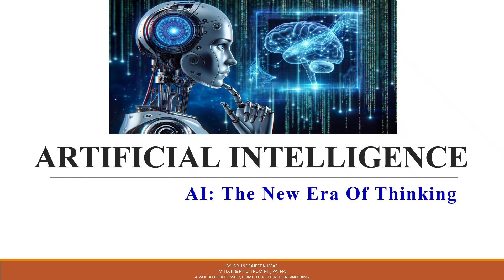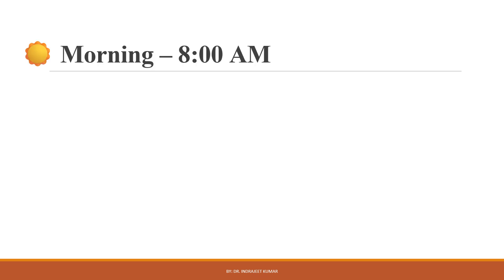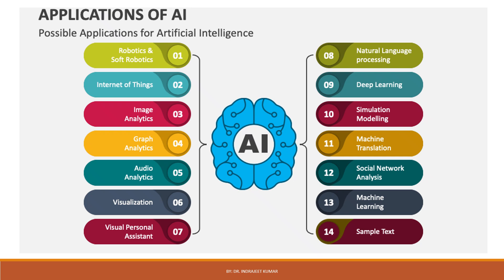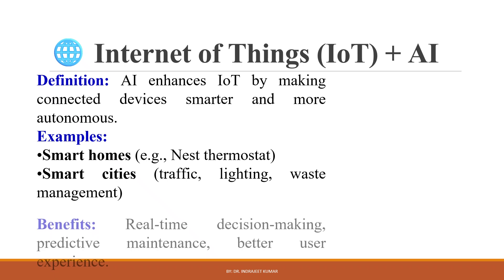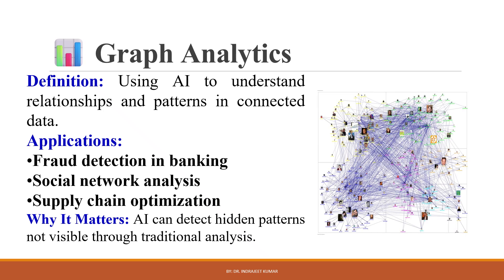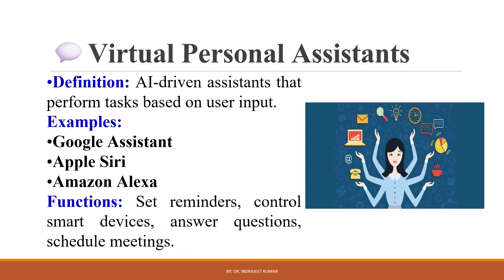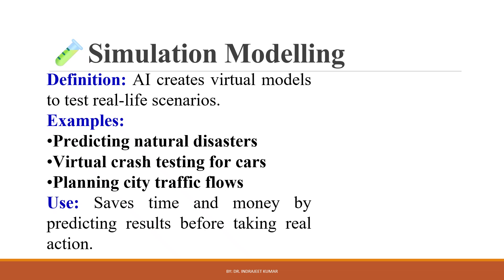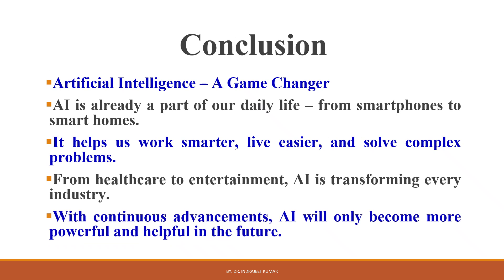Artificial Intelligence and Its Applications | AI Explained with Real-World Examples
Artificial Intelligence (AI) is transforming the way we live, work, and interact with technology. From Robotics to IoT, NLP, Machine Learning, Deep Learning, Image Analytics, Virtual Assistants, and Simulation Modeling, AI has endless applications.

In this video, we explain Artificial Intelligence and its major applications in a simple and engaging way. Perfect for students, researchers, and tech enthusiasts who want to understand the real-world impact of AI.